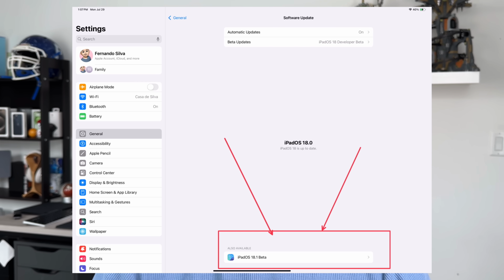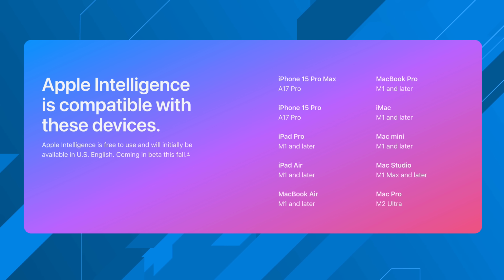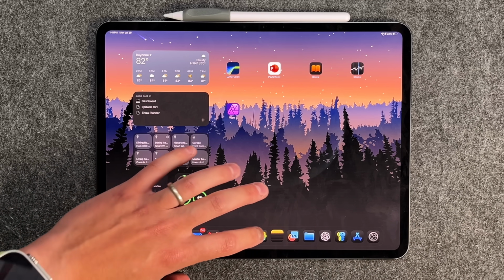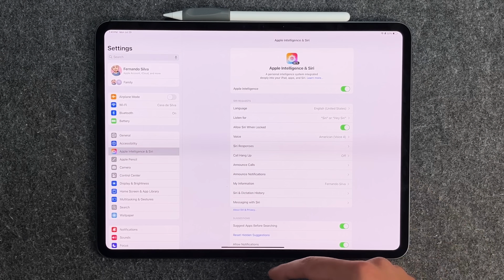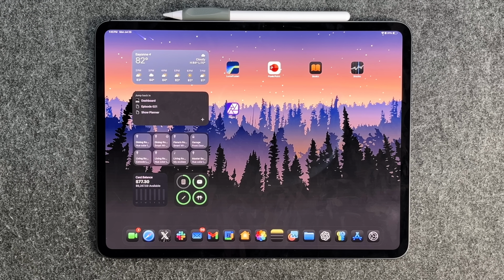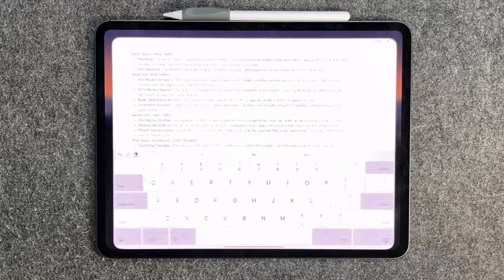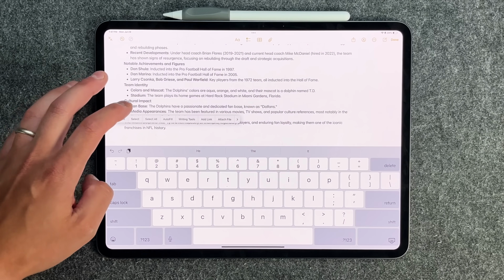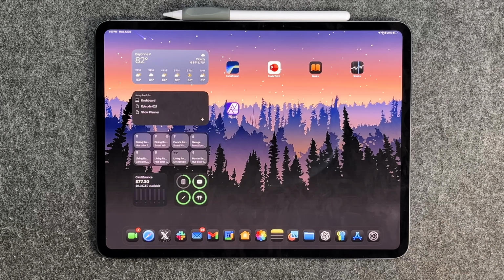iPadOS 18.1 Public Beta 1 | Apple Intelligence has Arrived!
Well, it looks like I was right! Apple Intelligence has arrived!!

## Chapters

0:00 - Apple Intelligence is here
0:12 - Become a Channel member
0:30 - The State of the Beta program
1:20 - Supported Devices
2:05 - Which iPad am I using
 2:32 - Build Size
2:48 - How to update to 18.1 beta
3:00 - Build Number
3:21 - New AI settings Section
3:33 - Apple Intelligence Waitlist
4:30 - How to Activate new Siri
4:51 - New Type to talk to Siri shortcut
5:30 - What’s Still Missing
5:45 - AI Writing Tools Demo
7:01 - Summarizing in Mail App
7:33 - Context Rules Demo
8:15 - What we get with Apple Intelligence
8:45 - Final thoughts